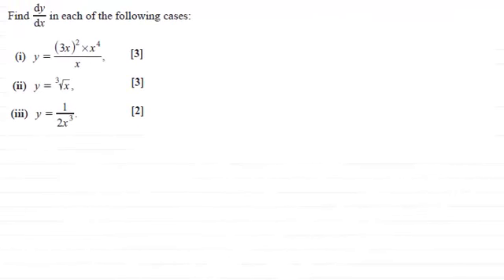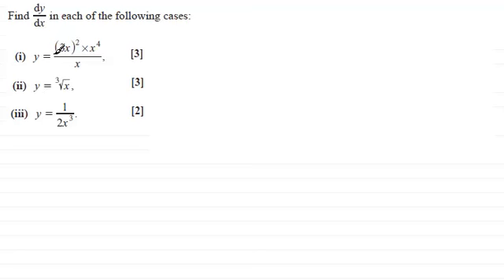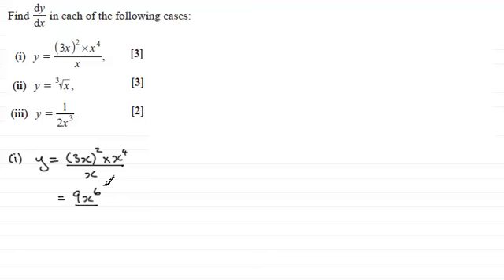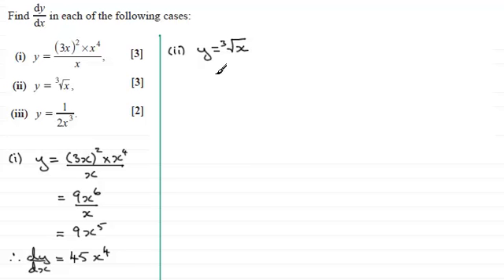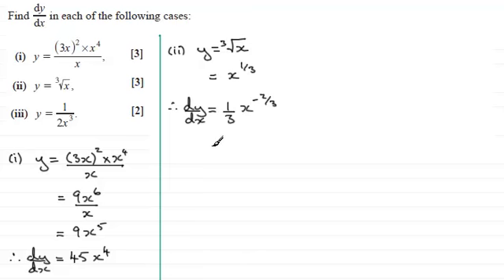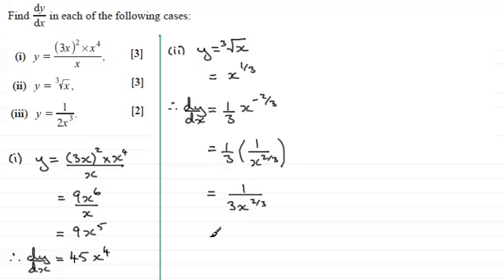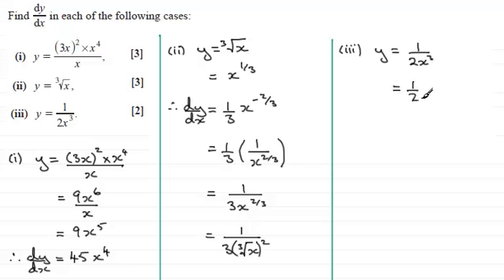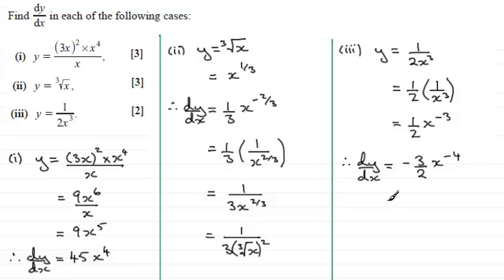Basic differentiation practice : C1 OCR January 2013 Q7 : ExamSolutions Maths Revision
for the index, playlists and more maths videos on differentiation and other maths topics.